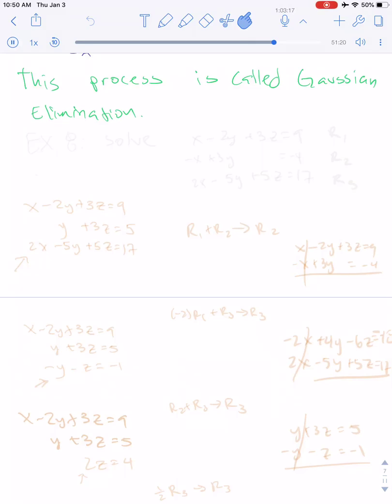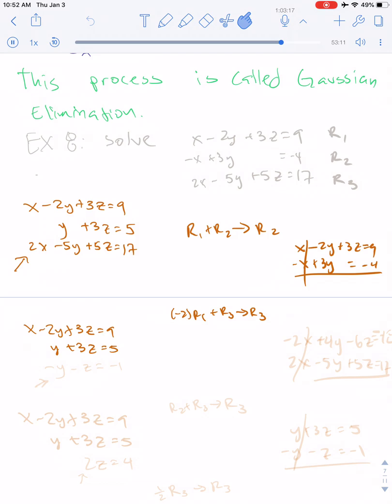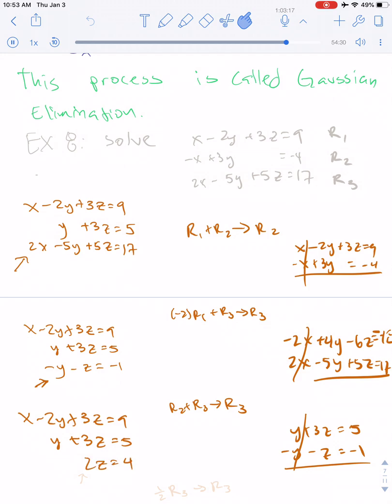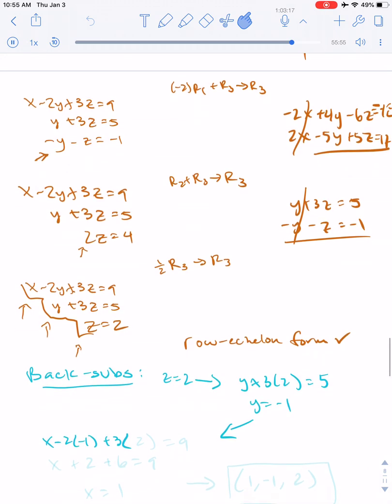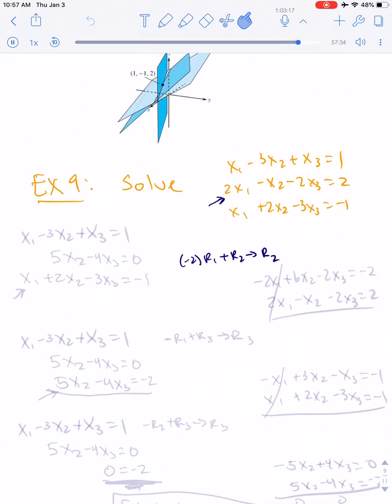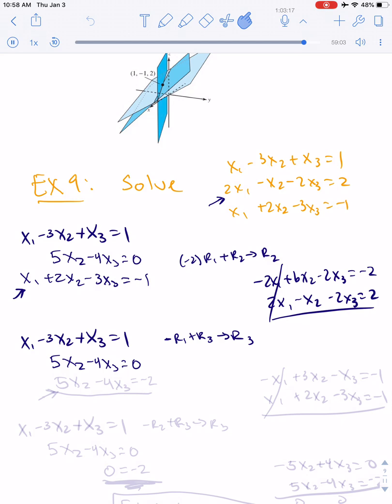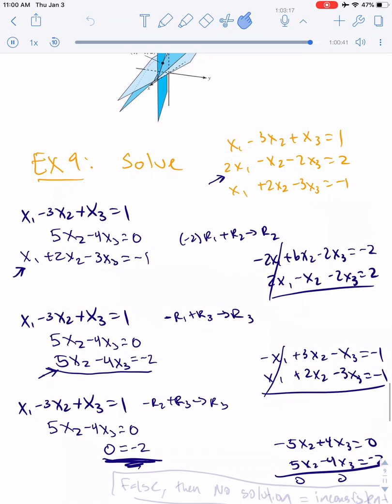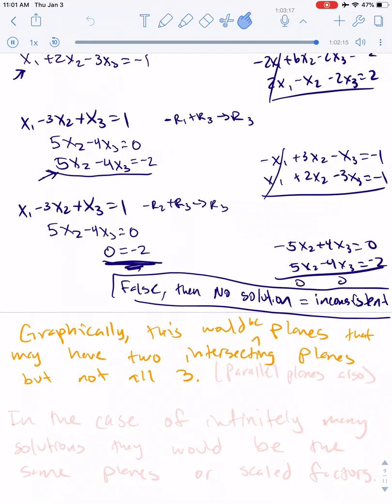Linear Algebra Chapter 1 Section 1 pt 4